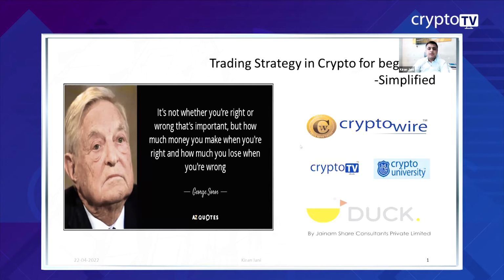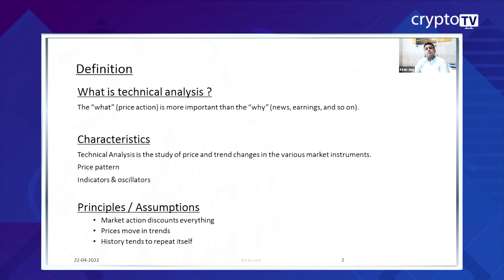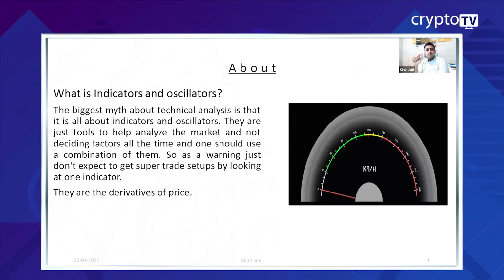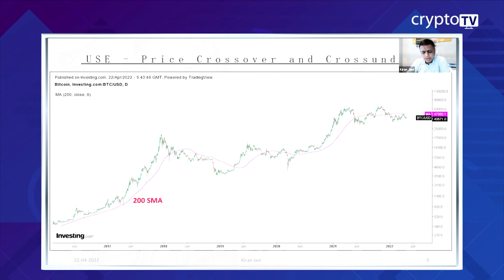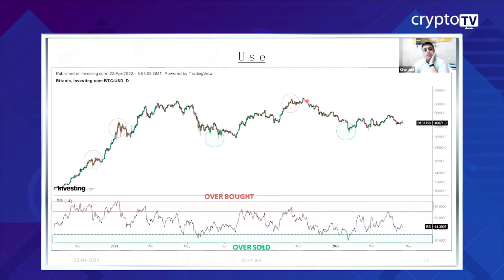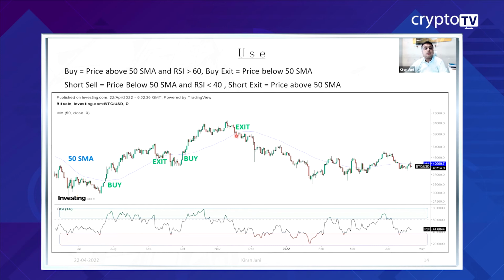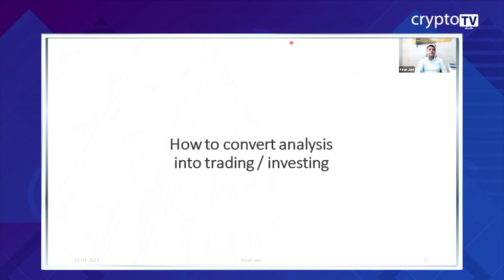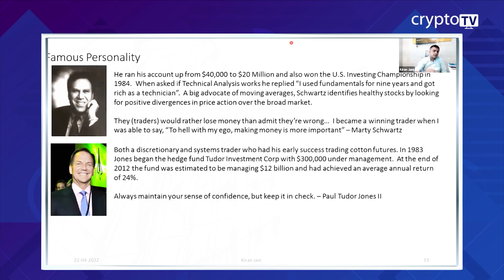Trading Strategy in Crypto for Beginners | Webinar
Crypto TV is a news channel which gives you the latest news on blockchain and cryptocurrency on a daily basis which include Bitcoin (BTC), Ethereum, LUNA, UST, DogeCoin, etc. We also give information related to NFTs, Metaverse, crypto scams and other educational information.

Transparent and Unbaised
In-depth Analysis and Awareness of Global Developments, Trend reports, Discussion, Debates, and Guidance from International Experts